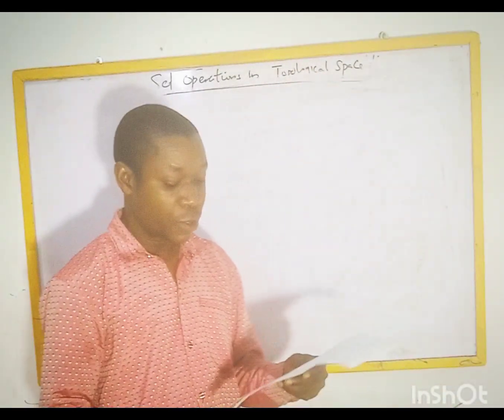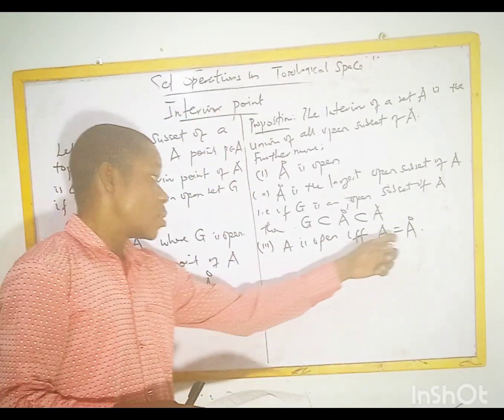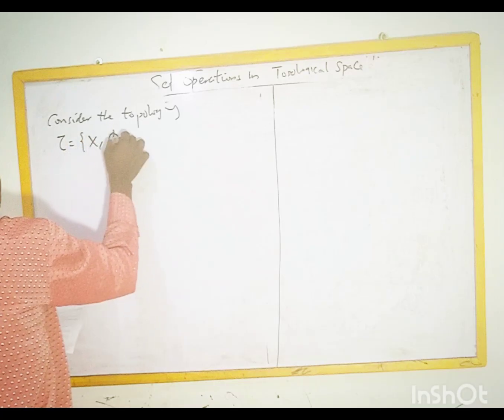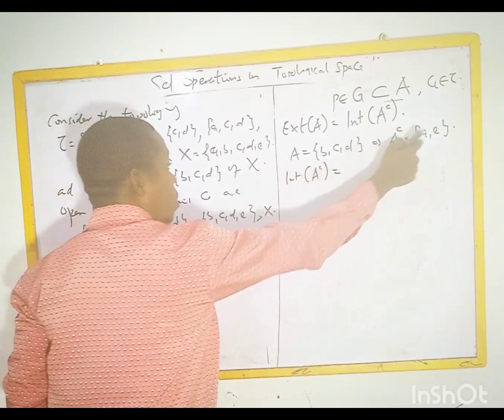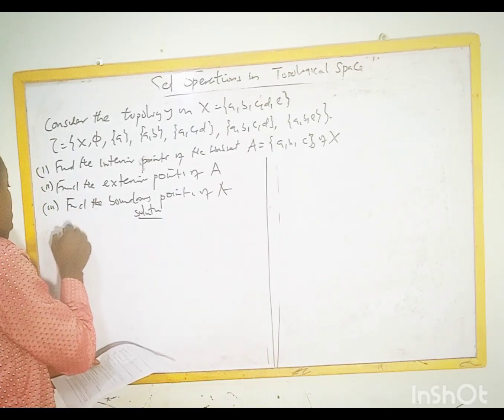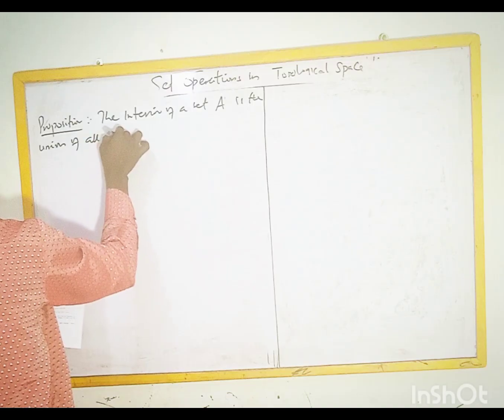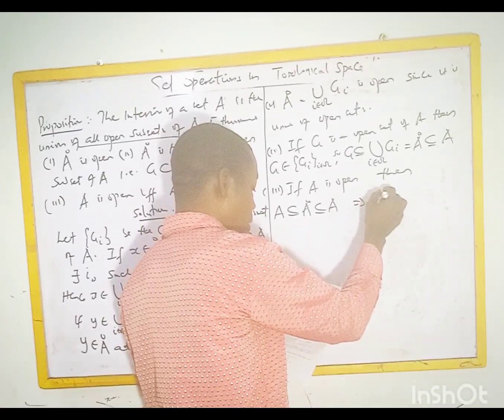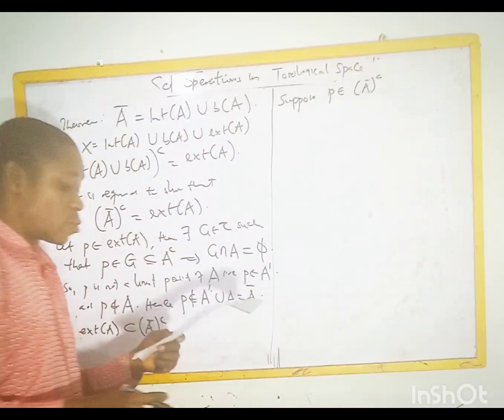Lecture on Interior Point, Exterior Point and Boundary of a Set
This is detailed lecture on interior point, exterior point and boundary of a set.